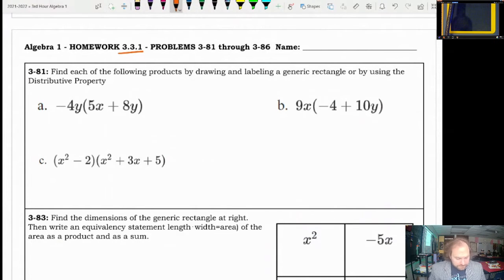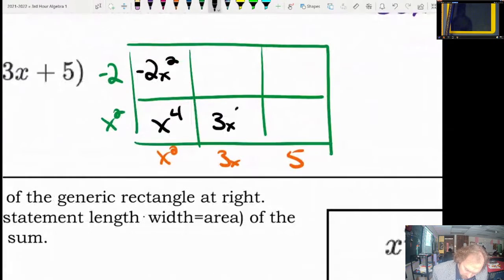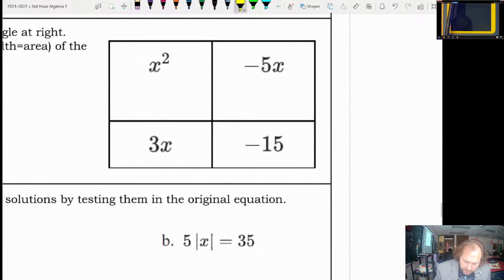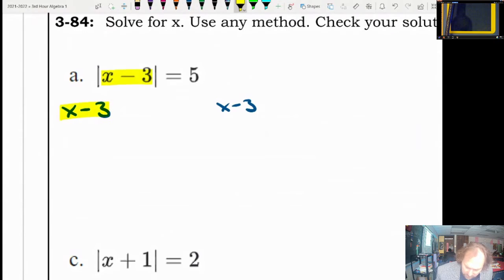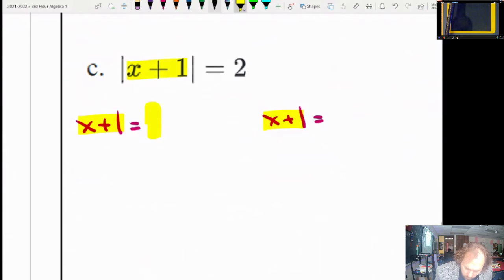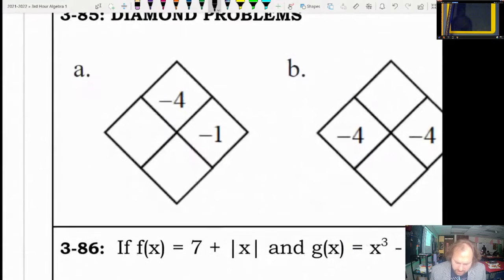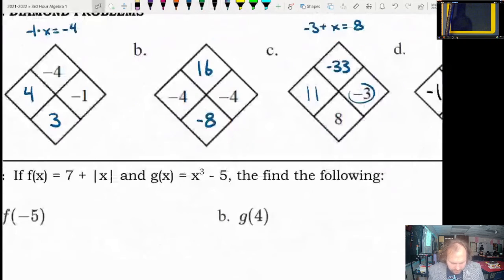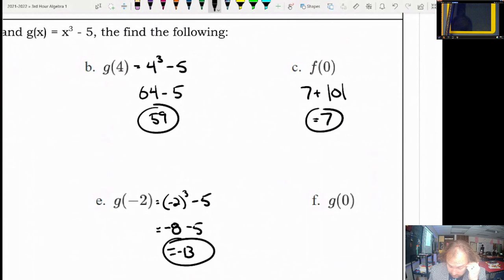Algebra 1 - 1/24 - Homework Guide 3.3.1 (81 through 86)